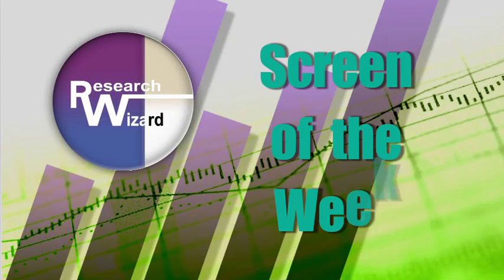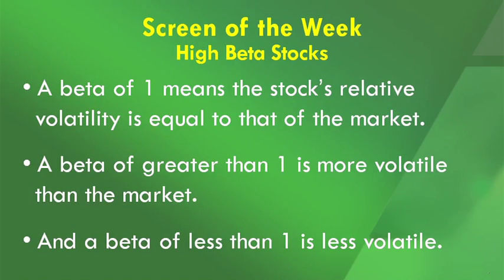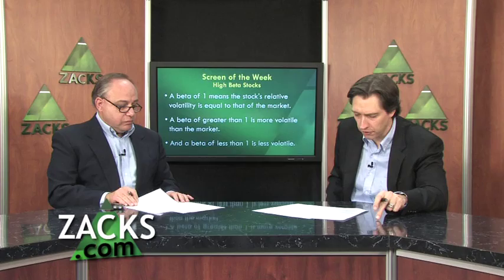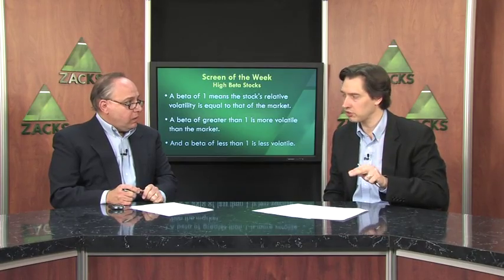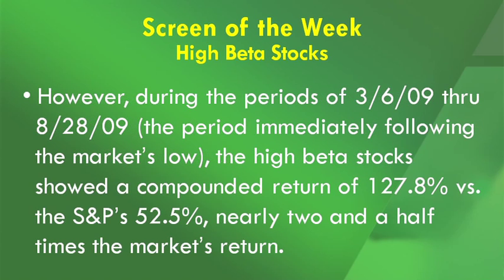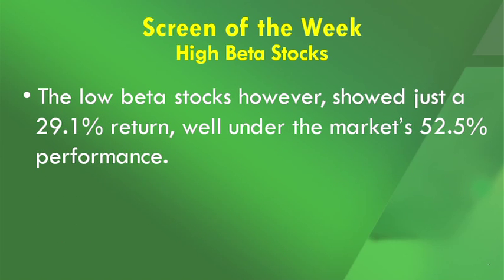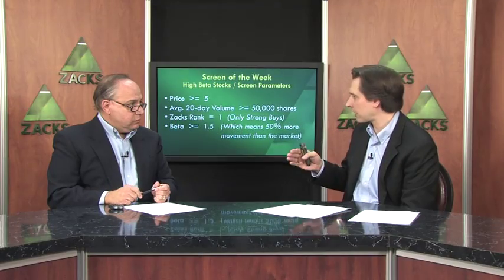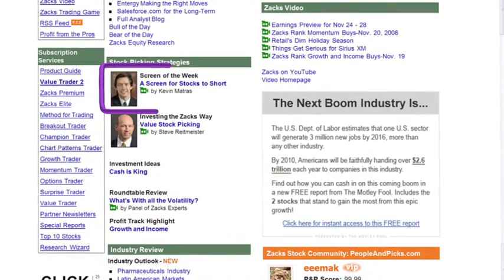High Beta Stocks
Kevin Matras looks at how to maximize your returns with high beta stocks. Read about EXPE, MAS, NP, NTY and WHR